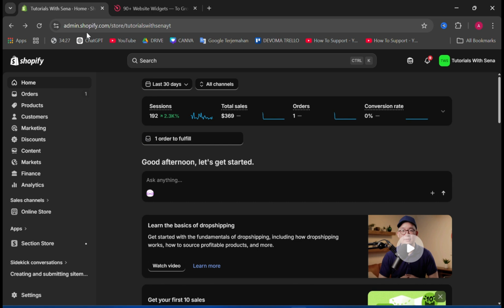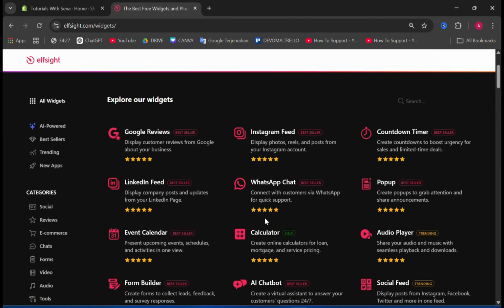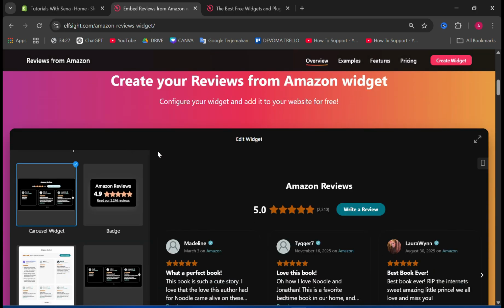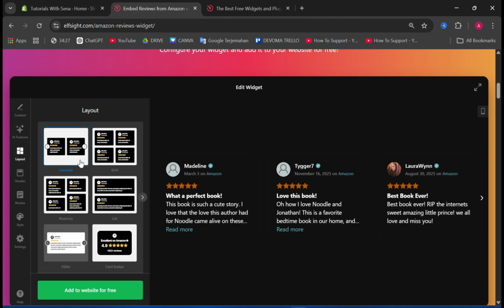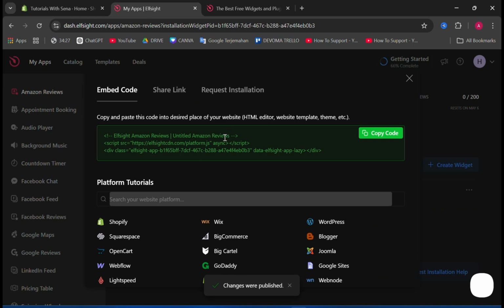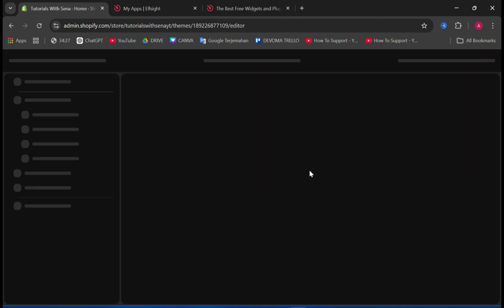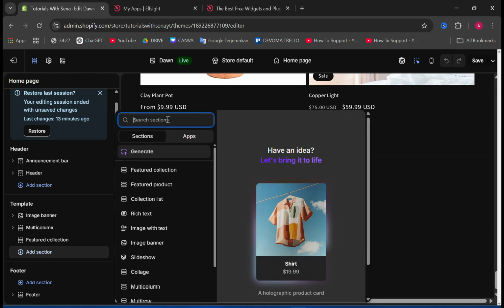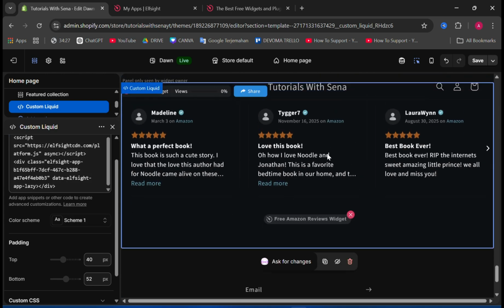How to Display Amazon Reviews in Shopify Store | Show Reviews from Amazon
Learn how to display Amazon reviews in your Shopify store and showcase real customer feedback to build trust and boost conversions. In this tutorial, you'll see how to import or embed Amazon reviews using apps or widgets, and display them effectively on your product pages.

• How to display Amazon reviews in Shopify
• How to import or embed reviews from Amazon
• Which apps can help show Amazon reviews
• Where to place reviews on your product pages
• Tips for using external reviews to increase trust